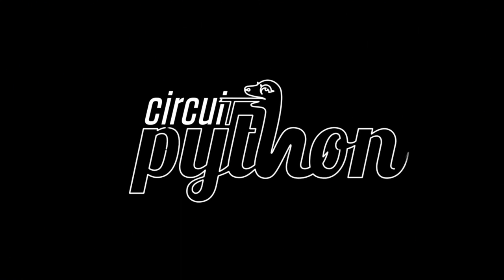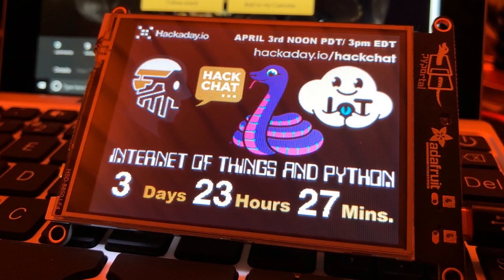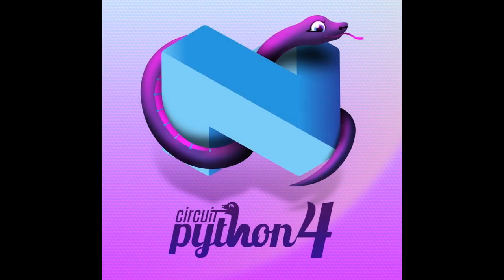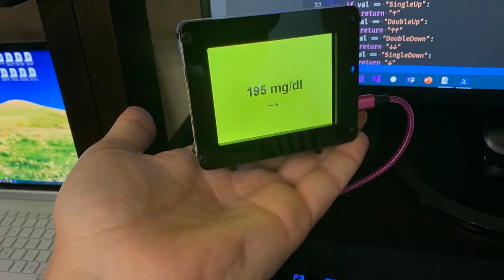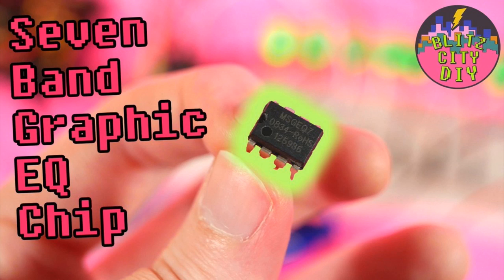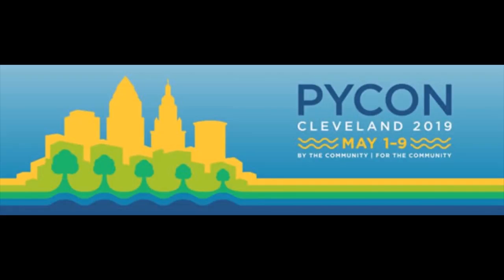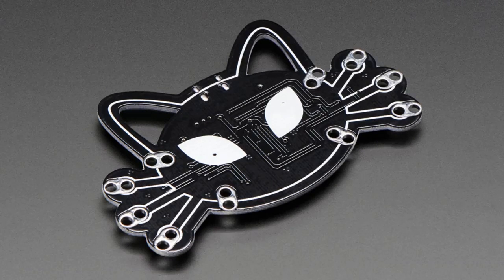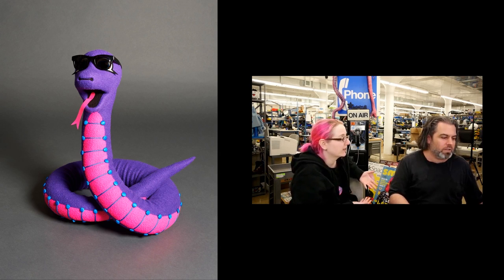Python on hardware! 24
The wonderful world of Python on hardware! Episode 24 (April 3, 2019). This is our Python video-newsletter-podcast!

The news comes from the Python community, Discord, Adafruit communities and more. It’s part of the weekly newsletter we do each week.